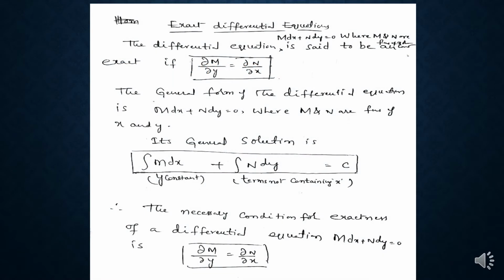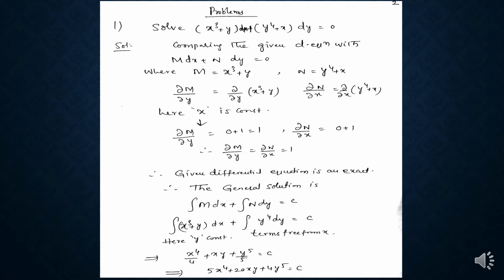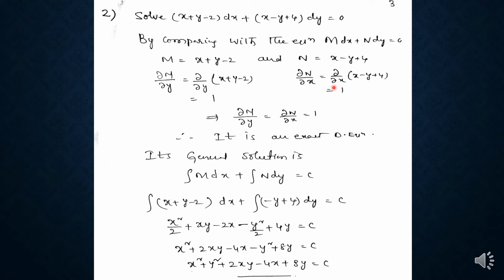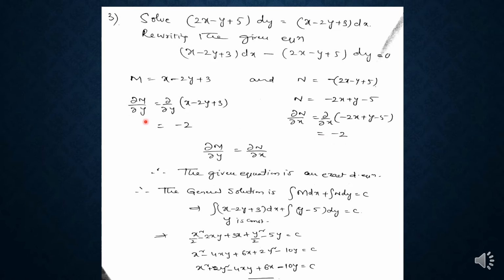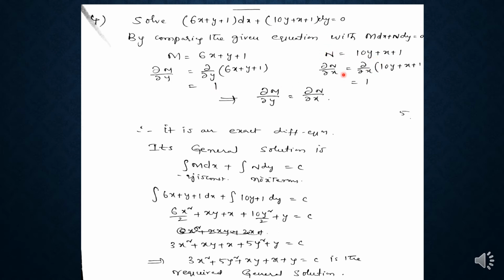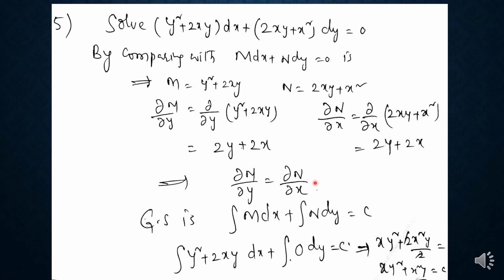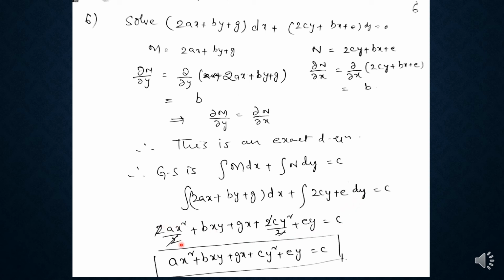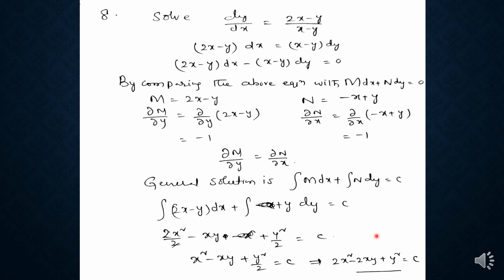DIFFERENTIAL EQUATION-Exact D.E-CLASS-18-(APPLIED ENGINEERING MATHEMATICS)-III SEM-(GILT)